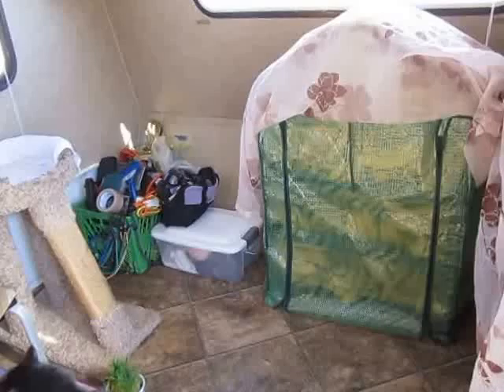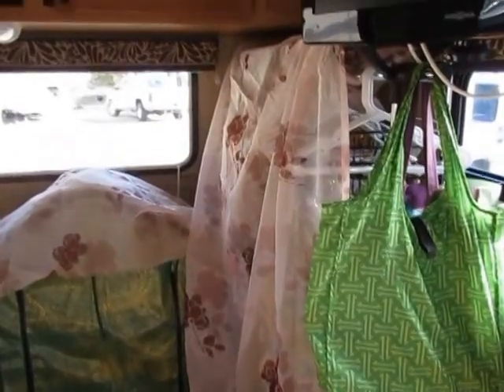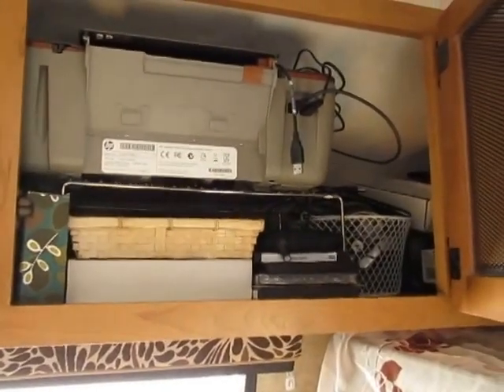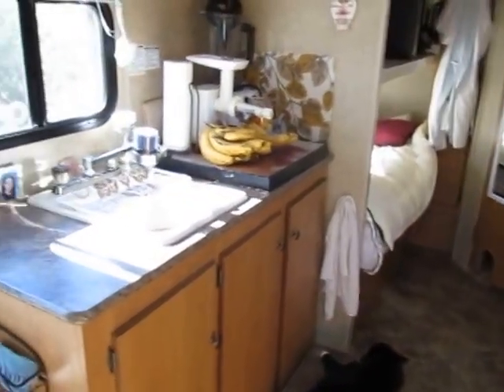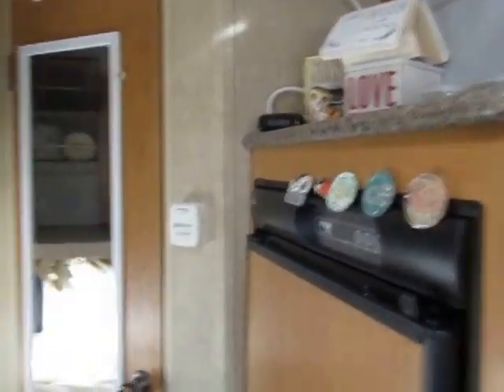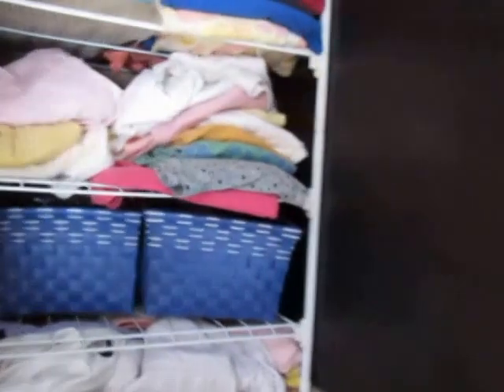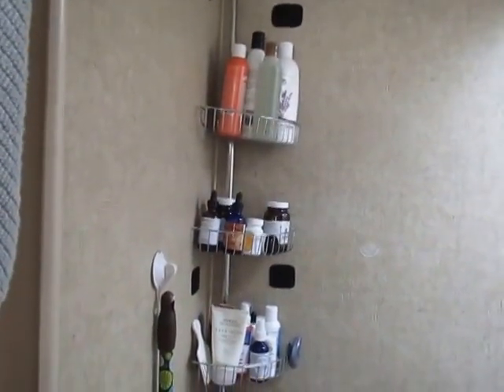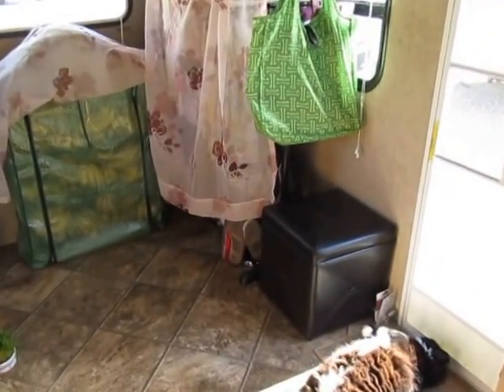Girl living in a small RV Travel Trailer! Tour of the inside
A video tour of the insides of my small 22 foot RV Travel Trailer.  I am traveling the United States with my cat - in a 2014 KZ Escape.